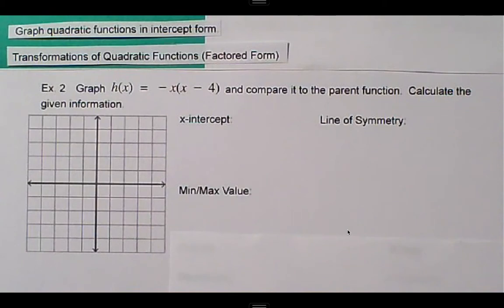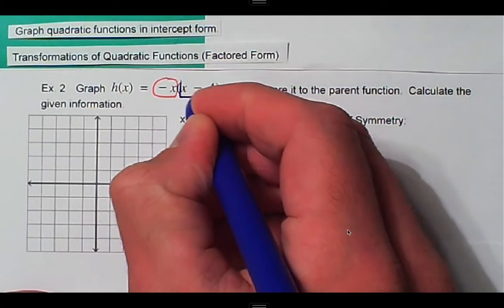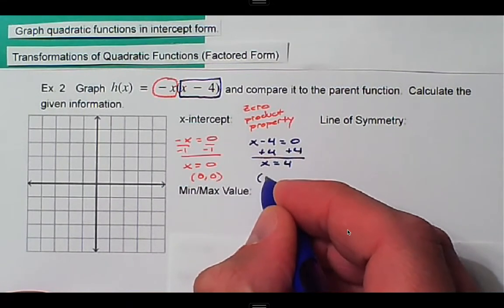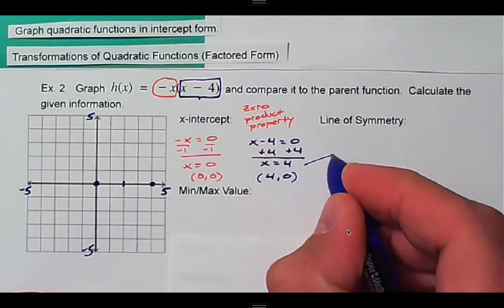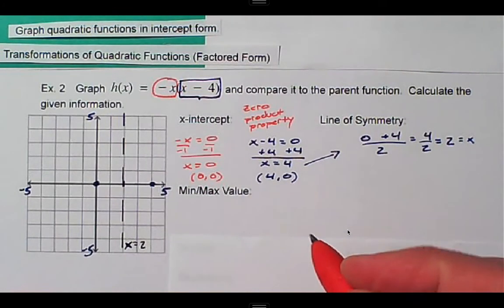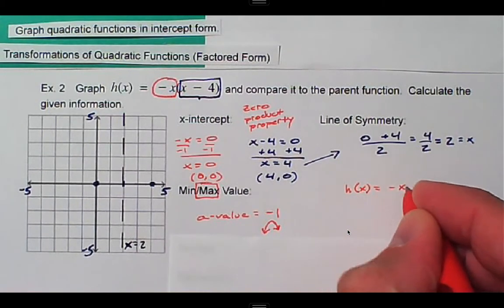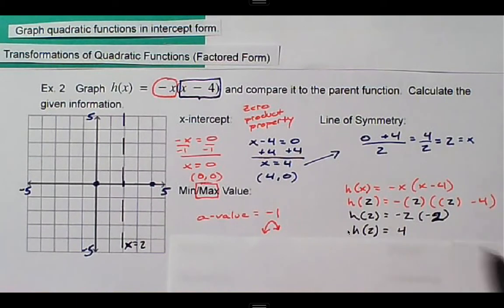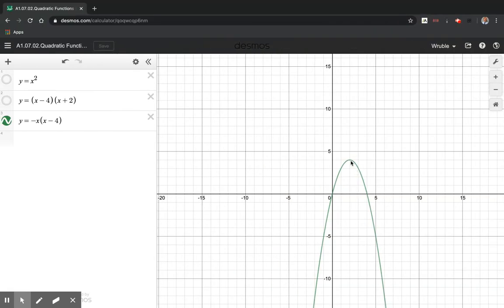A1.07.02.VD.02.Graph Quadratic Function (Factored Form)